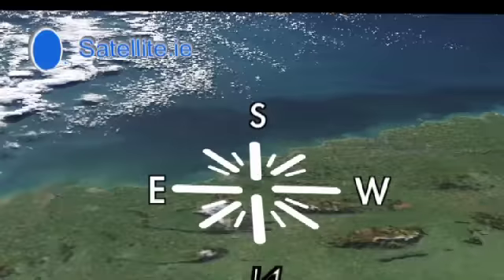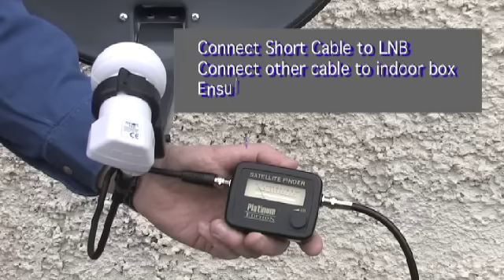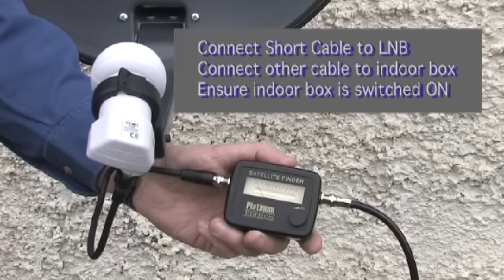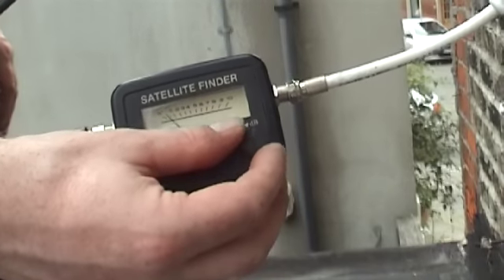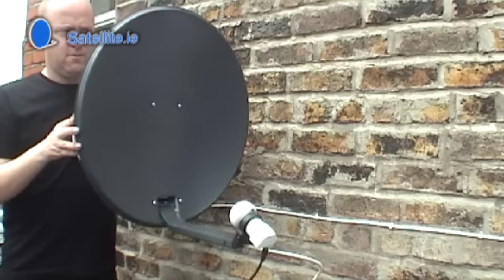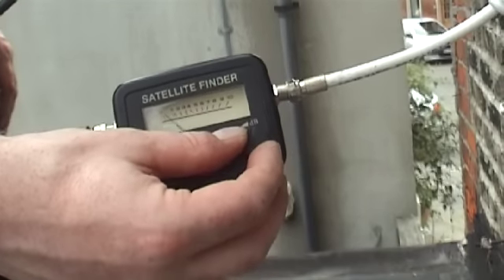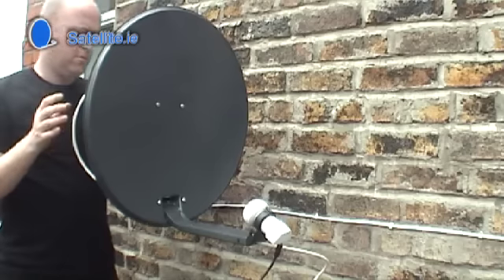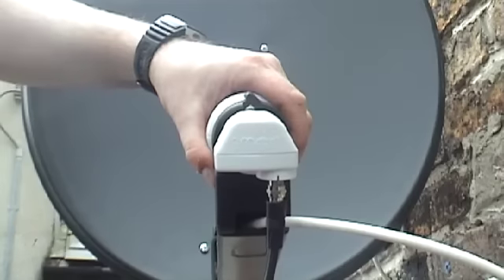How to use a SatFinder for free to air and freesat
How to use a SatFinder for free to air and freesat Satellite tv